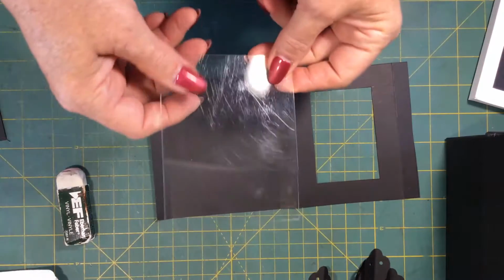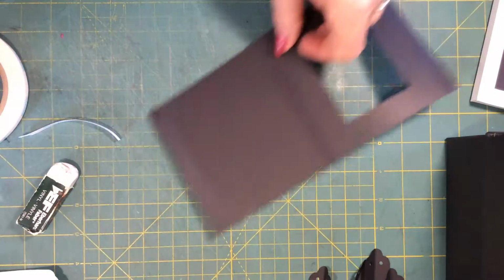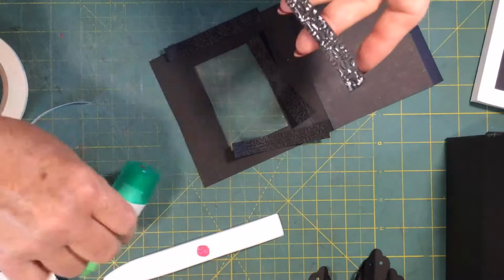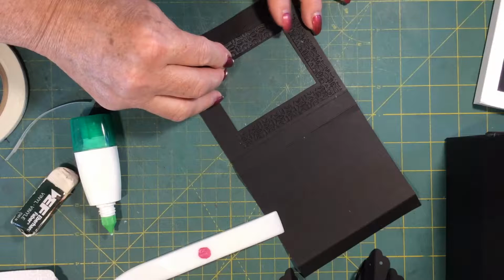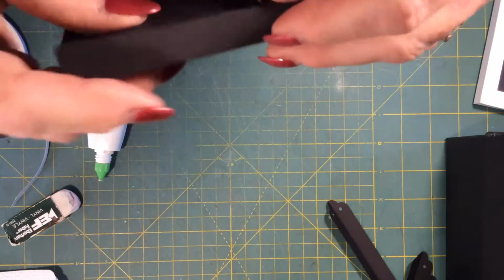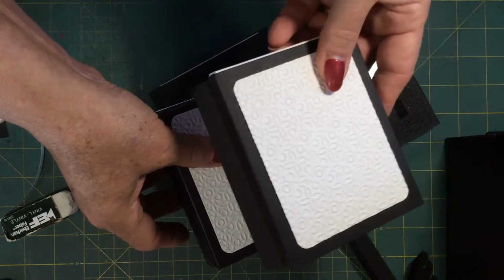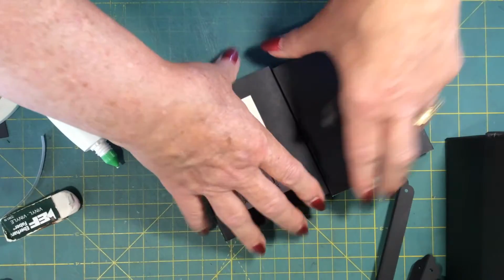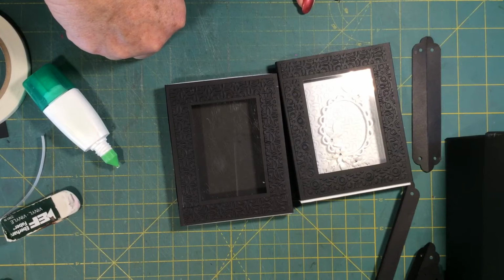Box Frame Storage / ATC Display Part Four